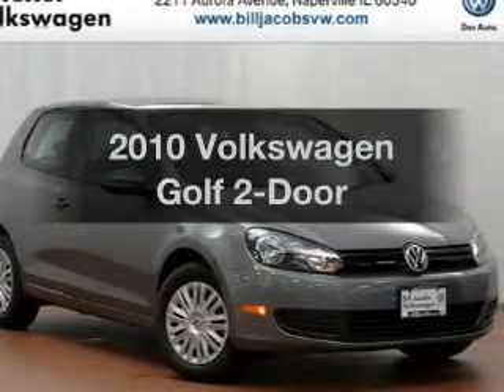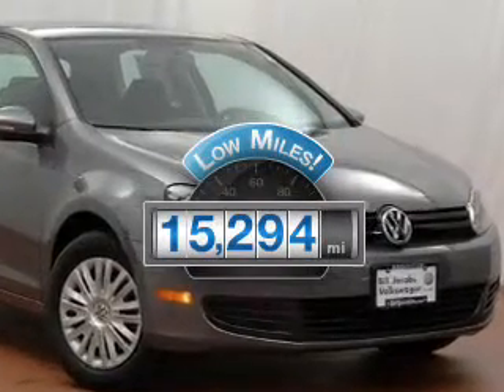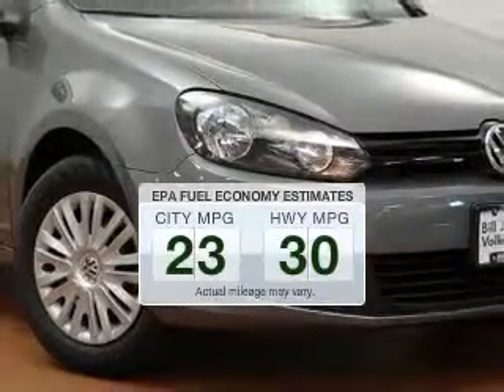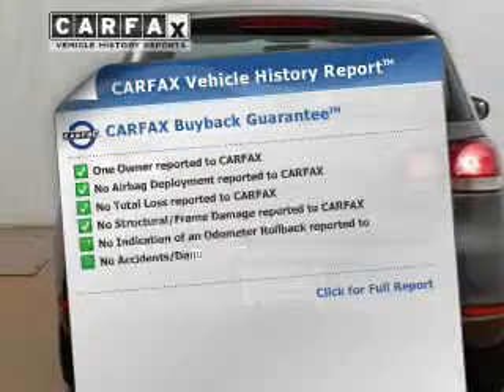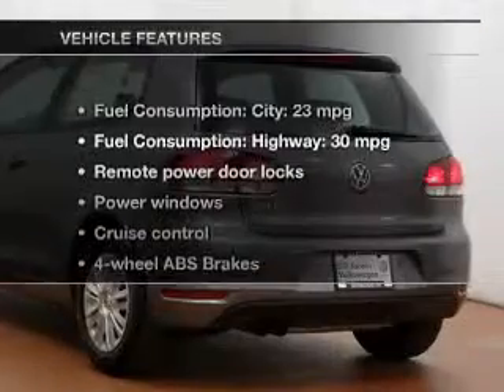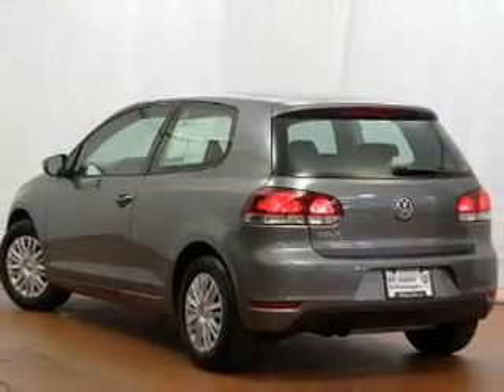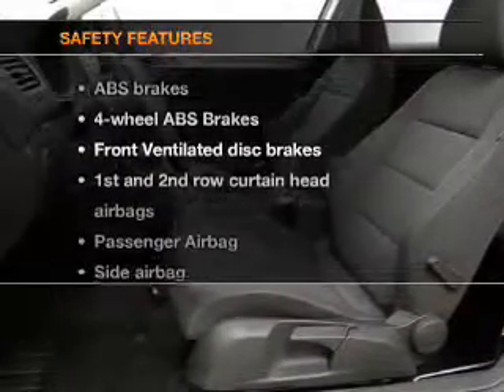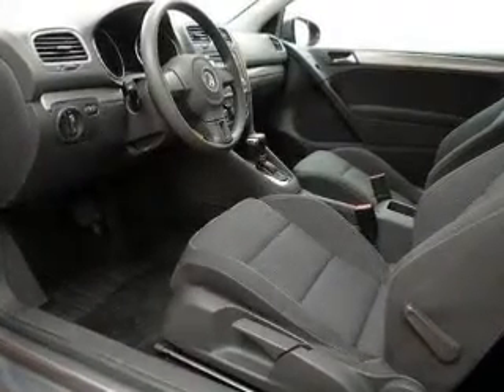2010 Volkswagen Golf - Naperville IL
Year: 2010
 Make: Volkswagen
 Model: Golf
 Trim: 2-Door
 Engine: 2.5 liter inline 5 cylinder 20 valve
 Transmission: 6-Speed Automatic
 Color: United Gray Metallic
 Mileage: 15294

2211 Aurora Avenue
Naperville, IL 60540